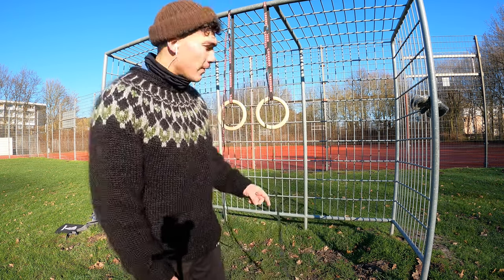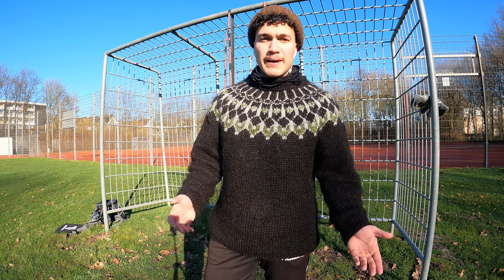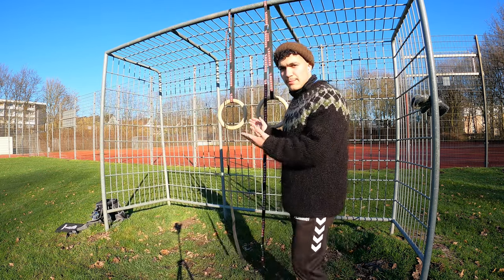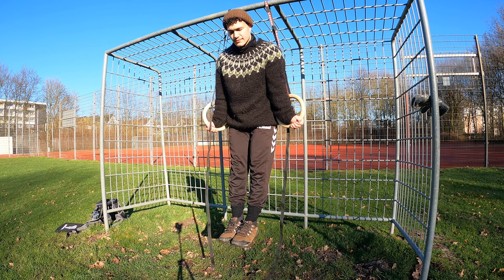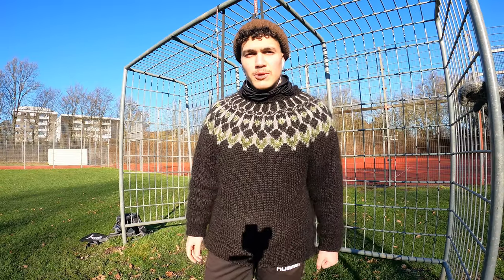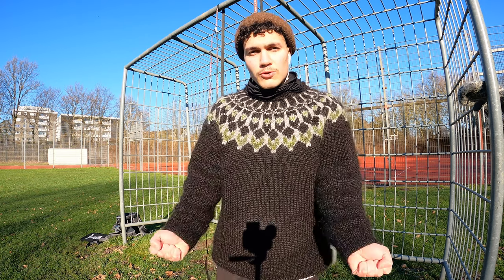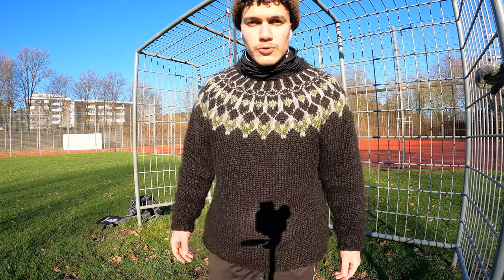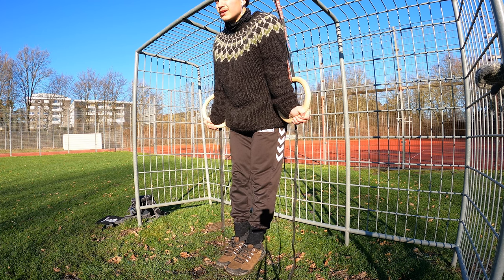1 Underrated Exercise YOU SHOULD DO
If you have any video ideas and questions, feel free to write them down in the comments, thanks!

*Recommended Gymnastic Rings*